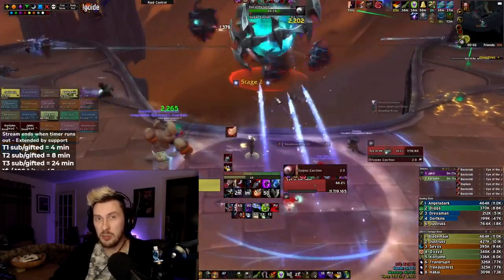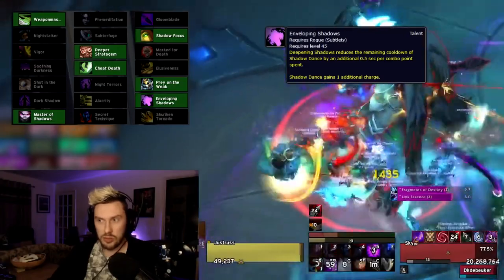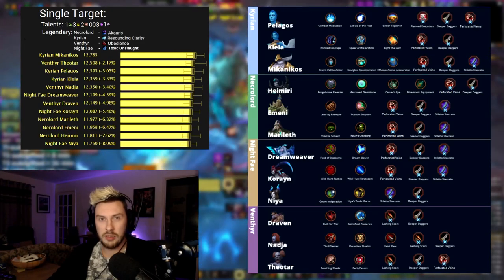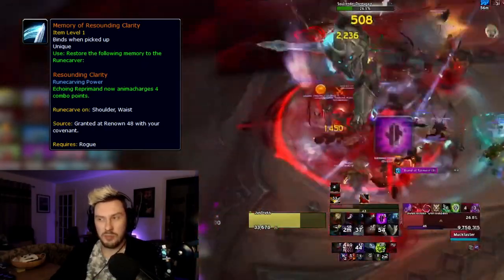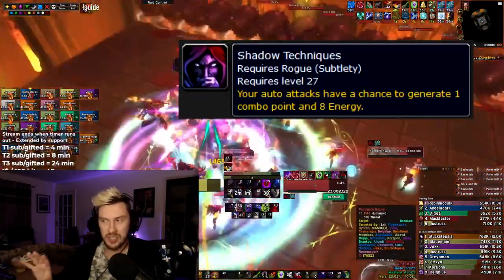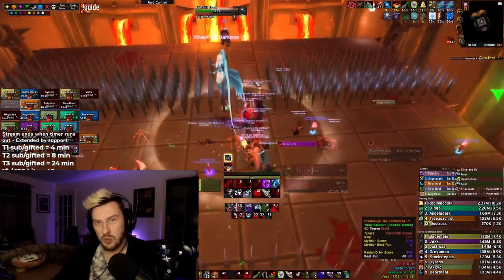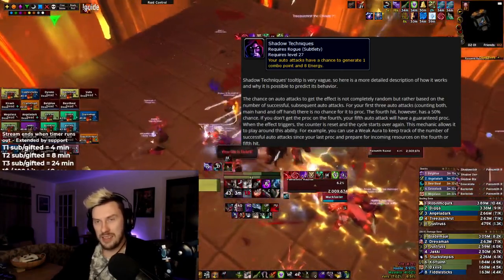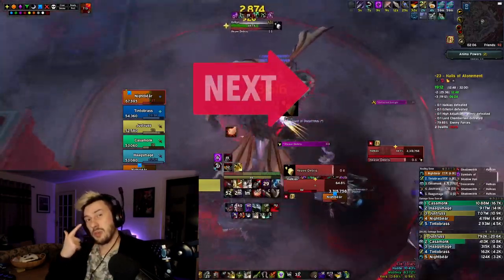IN DEPTH Sub Rogue Guide Shadowlands Patch 9.1.5 Raid Guide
Welcome to my 9.1.5 Subtlety Rogue Guide. I will explain and mainly focus on the Venthyr rotation with an in-depth section on how to open on a boss encounter, along with the general rules of the rotation outside of your dps cooldowns. This guide covers all covenants for Subtlety Rogue in patch 9.1.5, especially in the raid, Sanctum of Domination. I hope that my explanations will help you to understand WHY you are pressing the buttons you should press, and not only to repeat how someone tells you how to play.

Mythic plus version coming soon!

Thank you to the Rogue Discord for the resources.

Timestamps:
0:00 - Intro
0:55 - Talents
4:02 - Soulbinds
5:46 - Stats, Gear & Legendaries
8:39 - General Rotation, Tips & Cooldown Usage
15:42 - Opener
16:48 - Outro